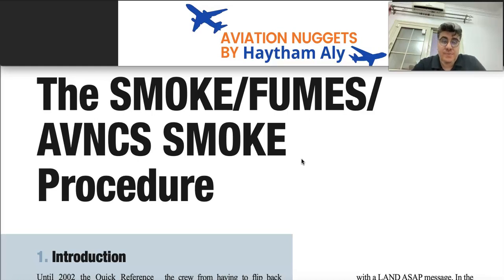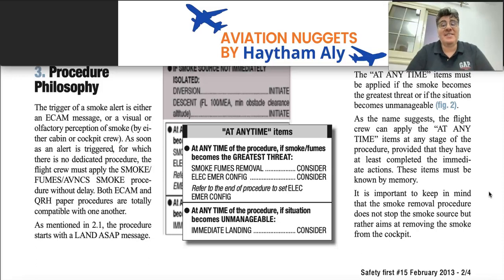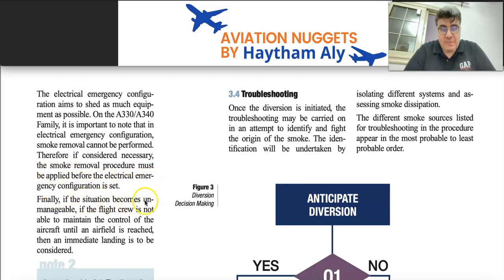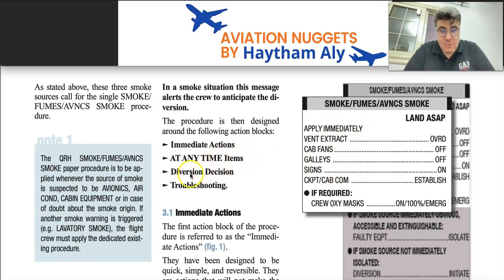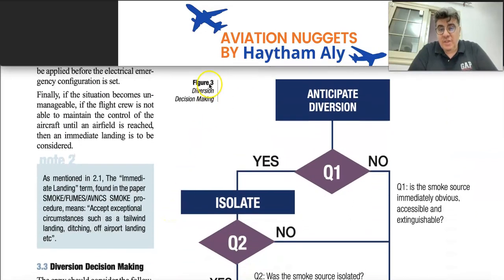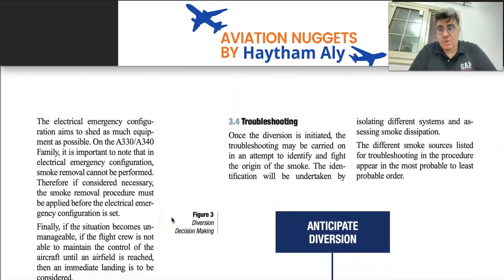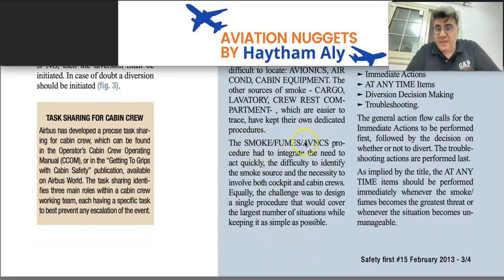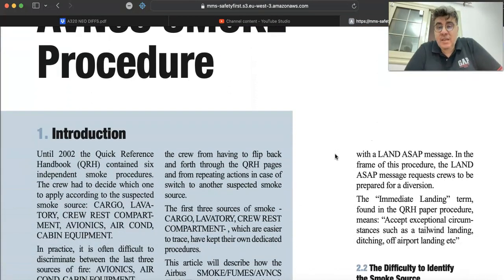The smoke fumes /Avionics smoke procedures PART3 , see part 1 and 2 aviation nuggets by Haytham Aly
see the diversion decision questions and the troubleshooting while performing avionics smoke and fumes procedures for pilots and aircraft maintenance